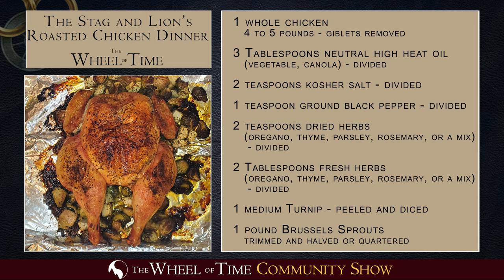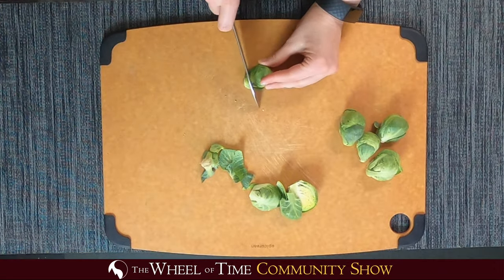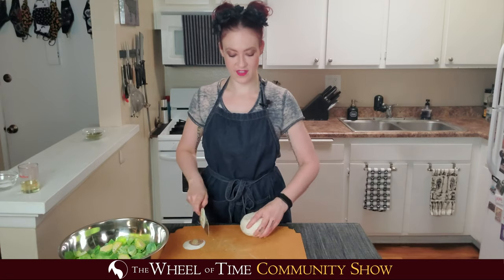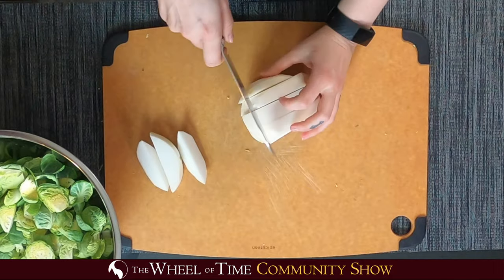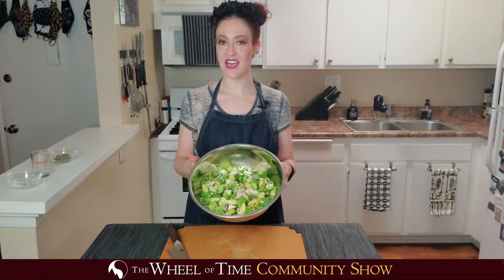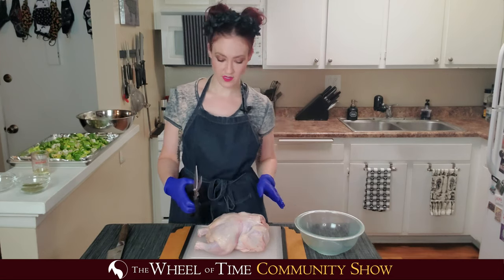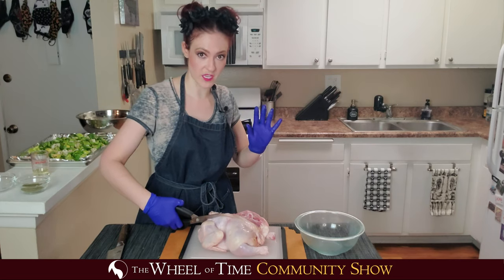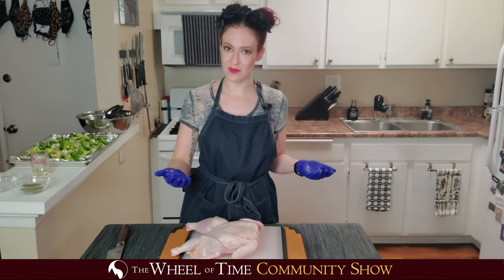How to cook the Stag & Lion's Roasted Chicken Dinner - The Wheel of Time Community Show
Kitty shares a recipe for a Roasted Chicken from the Stag and Lion Inn.

➡️  The Wheel of Time Community Show, produced by Dragonmount.com
➡️  Episode originally published October 11, 2021.

** Ingredients **
1 whole chicken - 4 to 5 pounds - giblets removed
3 Tablespoons neutral high heat oil (vegetable, canola) - divided
2 teaspoons kosher salt - divided
1 teaspoon ground black pepper - divided
2 teaspoons dried herbs (oregano, thyme, parsley, rosemary, or a mix) - divided *see notes
2 Tablespoons fresh herbs (oregano, thyme, parsley, rosemary, or a mix) - divided *see notes
1 medium Turnip - peeled and diced
1 pound Brussels Sprouts - trimmed and halved or quartered depending on size

** Directions **
1. Preheat the oven to 500℉ with the oven rack in the top third. Peel and dice the turnip, trim and cut the Brussels sprouts.

2. Toss together the Brussels sprouts, turnip, 2 Tablespoons of oil, 1 teaspoon of kosher salt, ½ teaspoon black pepper, and the majority of the herbs together.  Leave a pinch of herbs to sprinkle on the chicken later. Pour onto the middle of a tin foil lined rimmed sheet pan.

3. Spatchcock the chicken. With sharp kitchen shears, cut along both sides of the backbone until it is removed.  Flip the chicken over, and press down on either side of the breastbone until flattened.  Cracks and pops will happen. Place chicken on top of the prepared vegetables and rotate the legs out so they face the corners of the sheet pan.  Tuck the wing tips up and behind themselves.

4.  Drizzle the remaining oil on the chicken and sprinkle on the remaining salt and pepper.  Rub in the seasonings, and sprinkle the remaining herbs on top.

5. Roast the chicken for about 45 minutes, reducing heat if the skin darkens too soon (see notes).  Chicken is done when the joint between the body and thigh reaches 175℉ and the thickest part of the breast close to the bone reaches 150℉ on an instant read thermometer.

6. Let rest for 5 - 10 minutes loosely covered with foil before serving.

** Notes **
Vegetable Substitutions: Onions, carrots, squash, parsnips, potatoes, pearl onions - just make sure everything is cut to around the same size
1 teaspoon of dried herbs = 1 Tablespoon of fresh herbs.  Use all dried, all fresh, or a mix.  You do you
Salt and pepper to taste. Salt is your friend. So is Narg.
If your chicken starts to get dark too quickly, reduce the oven to 450℉ and throw a piece of tinfoil loosely on top
Remove foil before cooking is done to let the chicken get golden brown
Want to make just the chicken and no vegetables?  Place 2 stacked disposable pie pans under the wire rack to prevent smoke.  Chicken - wire rack - stacked pie tins - foil covered sheet pan

About the Wheel of Time

And read our TV show blogger Adam Whitehead’s series, “Adam’s Wheel of Television”

Show Hosts:
Thom DeSimone
Kitty Rallo
Ebony Adomanis

Show Editor:
Jonathan Barbato

Producer:
Kathy Campbell

Executive Producer:
Jason Denzel

Opening Intro Imagery credits:
Rafe Judkins: Amazon Prime Video
Callandor: Instagram @cosmernaut